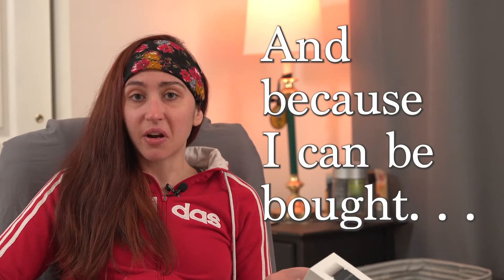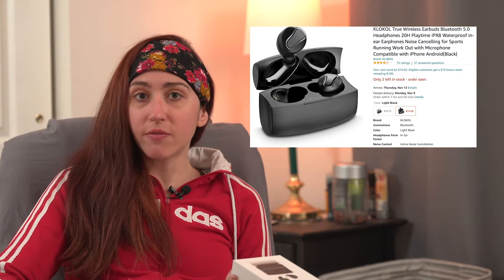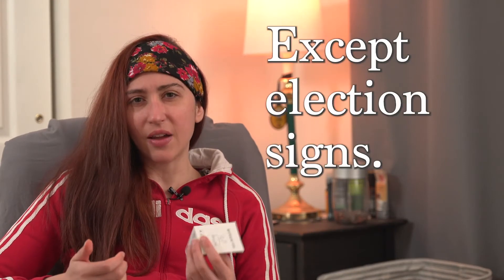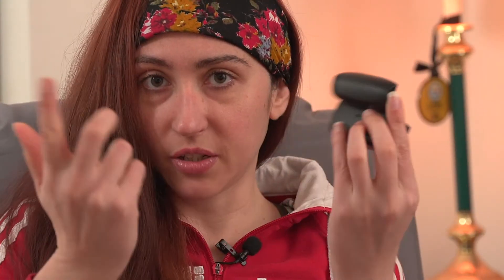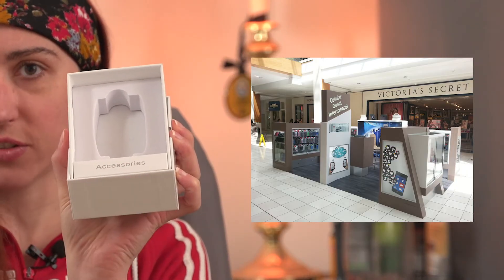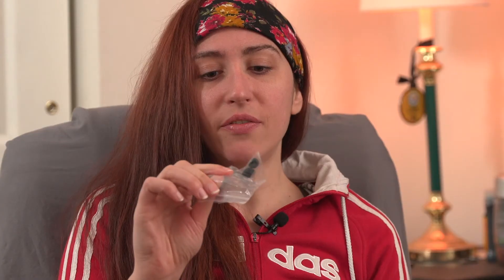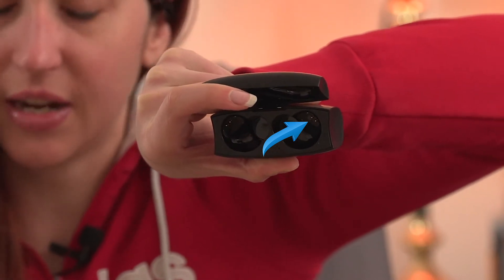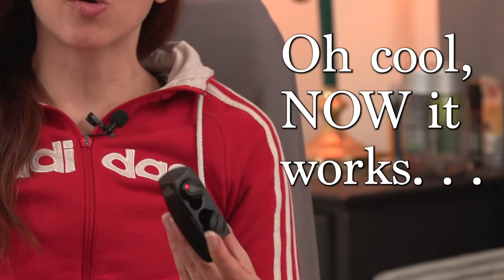I tried these cheap earbuds from Amazon so you don't have to! | Tried it Tuesday on Saturday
Aren't you in for a treat, "Tried it" Tuesday falls on a Saturday this week! (And maybe forever. . . who knows. I do what I want, apparently.)
Well, I tried to find a super good deal and, well, sometimes you win them and sometimes you lose 'em. . . watch and see why! And you're welcome.

Here's the link to the earbuds so you can make sure you don't buy them. . .